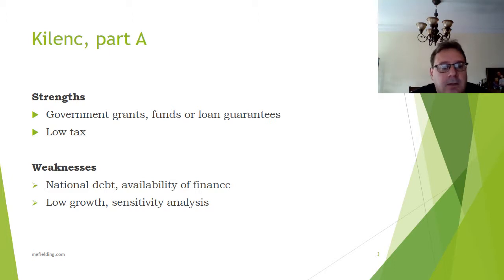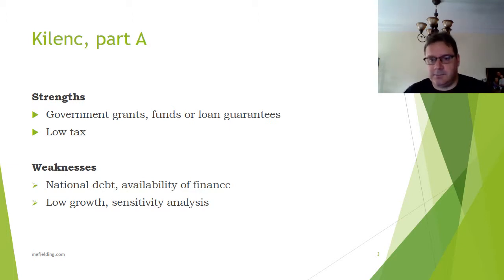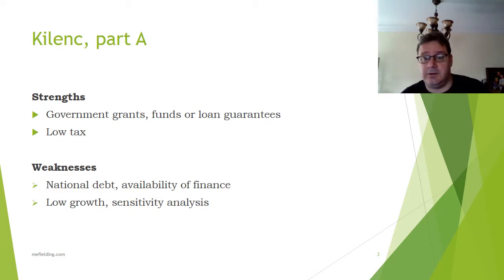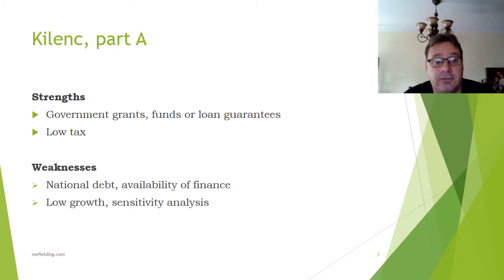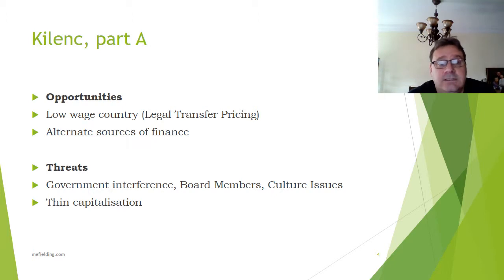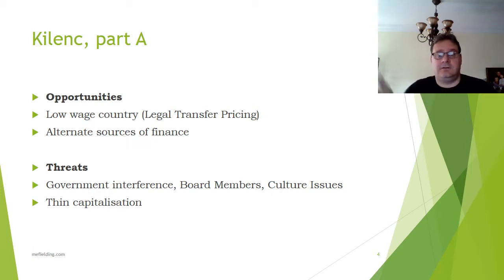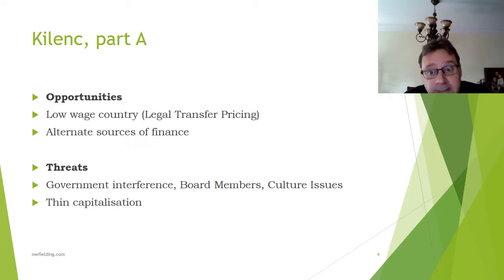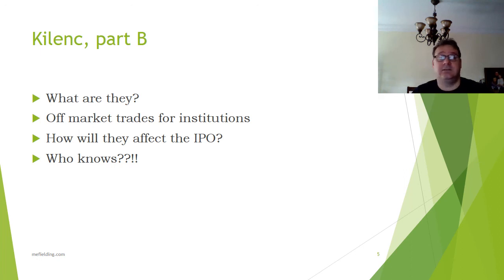ACCA P4 Foreign Investment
This is a lecture for ACCA P4 though also relevant for ICAS, ICAEW and other accountancy and finance examination systems The lecture by Mark Fielding-Pritchard shows you how to approach questions which require an analysis of foreign investment or investment in new markets.
Remember to download the question which which is under our Financial Training Videos (Number 10) on our or on the ACCA website, Kilenc, P4, June 2012, Q5